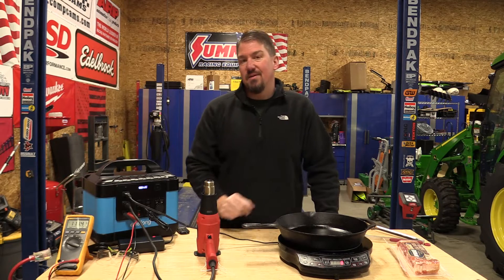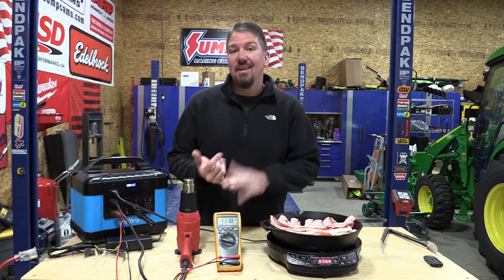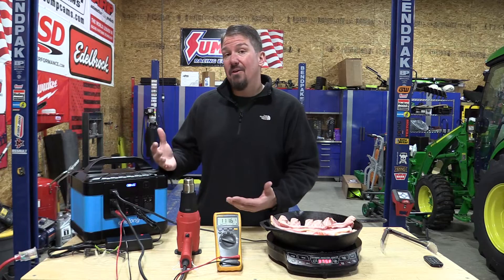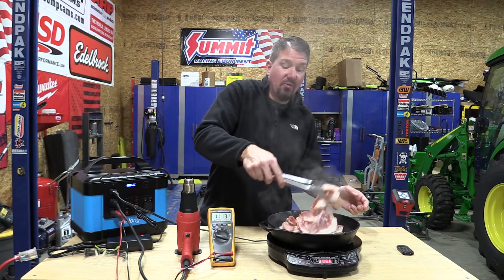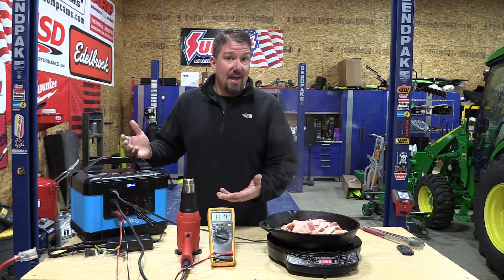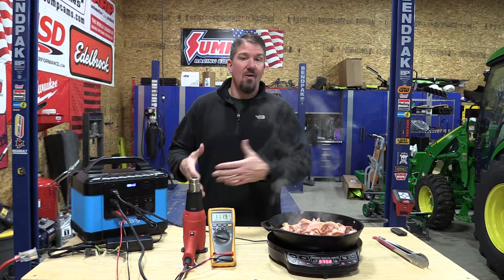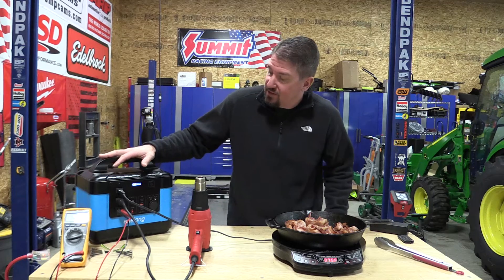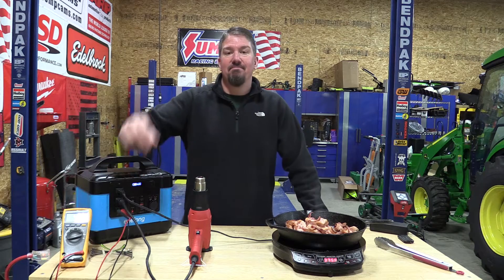What To Look For When Buying A Portable Power Station Or Solar Generator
→ Power Station 1100Wh,1200W Solar Generator with 3x110V AC Outlets,10-Port Solar Power Portable Generator with PD 60W Type-C PD Output
→ NuWave PIC2 Precision Induction Cooktop
Battery inverters, portable power stations and solar generators are all the same thing.  They are large battery packs that change DC to AC power and also output DC.  While they are all the same, they are all so very different.  First, the less expensive models mostly use Lithium-Ion batteries that can be charged around 500 times.  The better units use a Lithium Iron Phosphate battery that can be charged around 2,000 times.

Beyond that, each unit will vary on voltage and the ability to output X amount of watts.  Some will push the Peak Watts they can output, but the number you need to watch is the constant watt output.

Many of the units have different displays that will allow you to see watts and watts out of the unit.  That helps a lot to keep you safe from overloads and to help keep your voltage more constant.

What no one advertises is the ability for the machine to turn off when overloaded.  We are now finding many inexpensive units on the market that will not turn off when overloaded.  This will cause a voltage drop and can cause significant damage to anything plugged into it.

Do your research and find out what unit will work well for you!